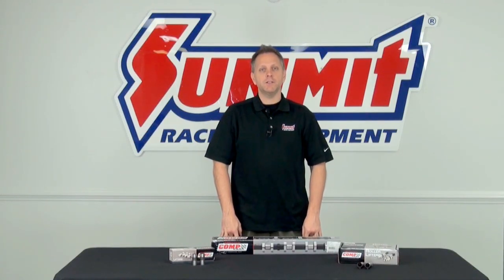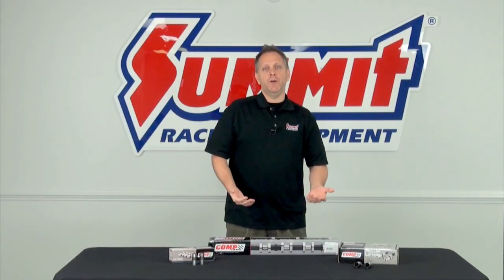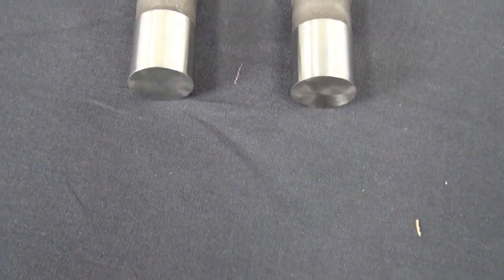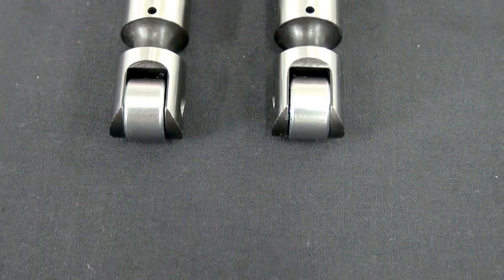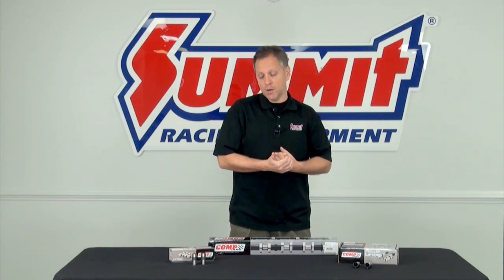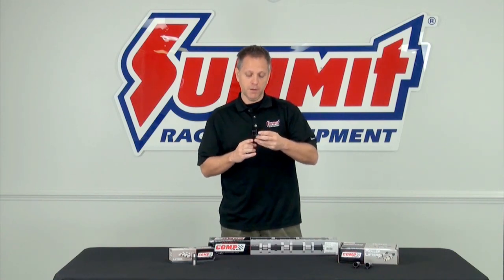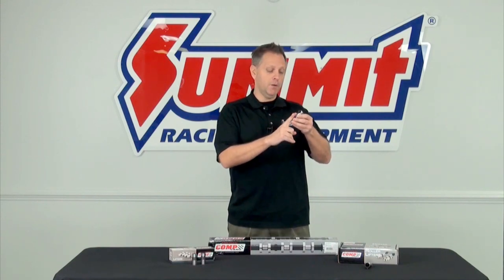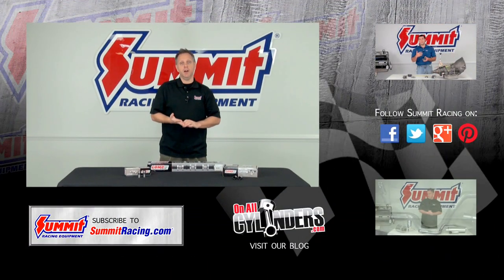Roller Cam vs Flat Tappet Cam - Summit Racing 101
Dave takes a quick dive into the basics of camshafts and their lifters, specifically the roller camshaft lifter and the flat tappet camshaft lifter.  Dave discusses the primary differences in the two main designs and talks about the benefits of the roller as well as flat tappet design.